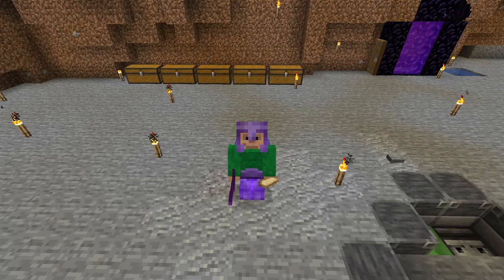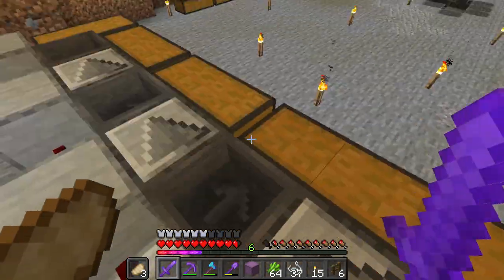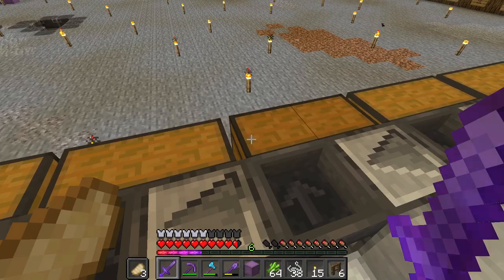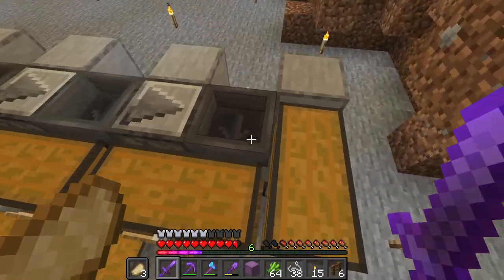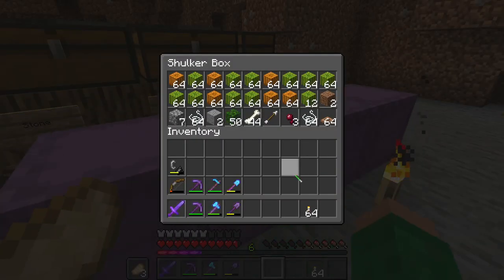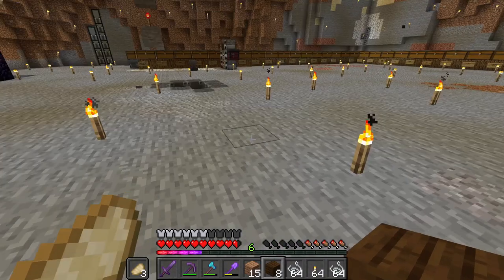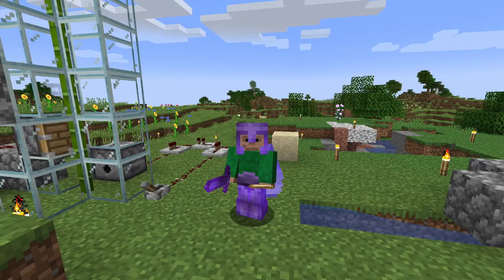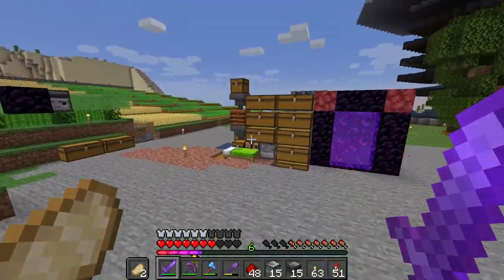TGC's World - Chest Sheep [27]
In this episode, I find out that my chest system stopped working, and start working on getting a sheep farm set up.